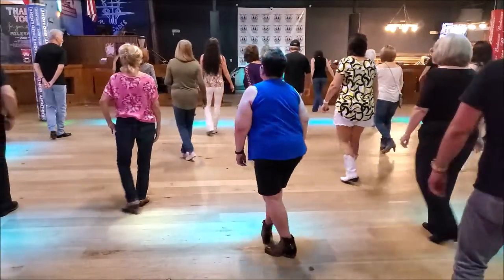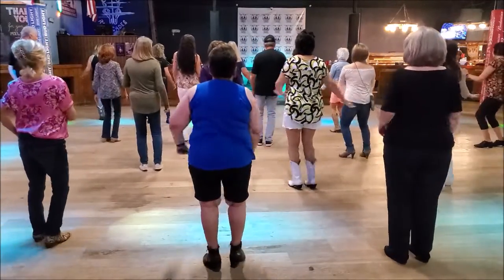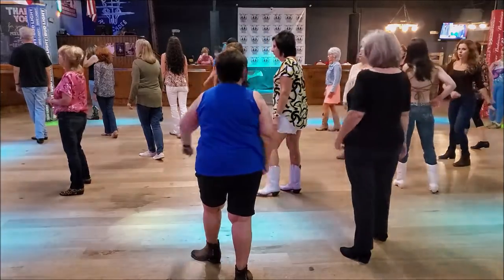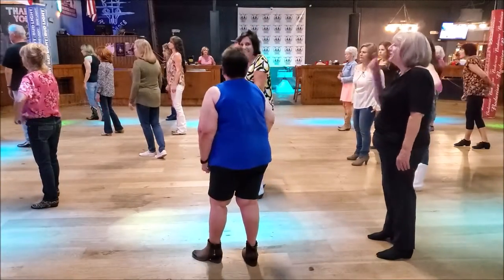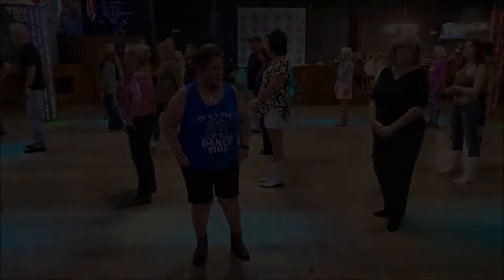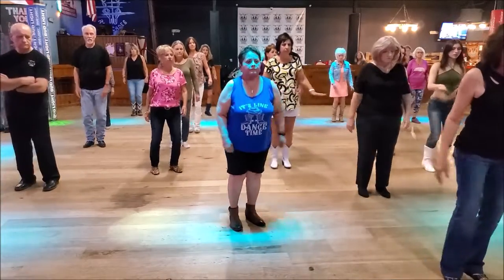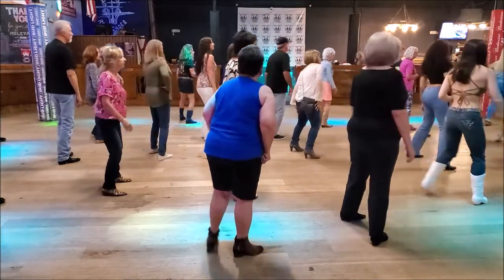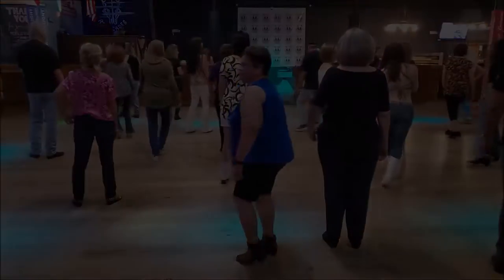Danger Twins Line Dance By Karl Harry Winson & Jamie Barnfield Review With Terri At Renegades on 4 2